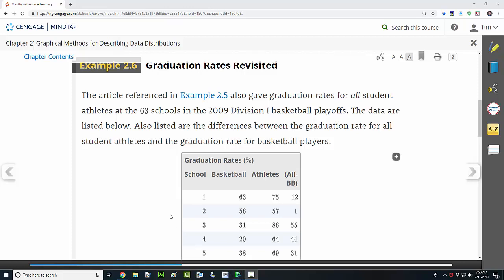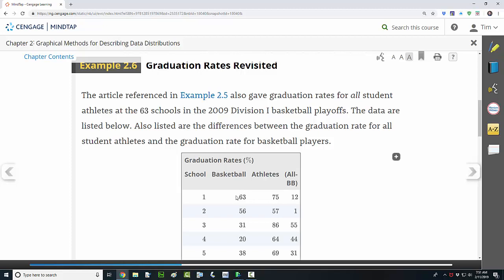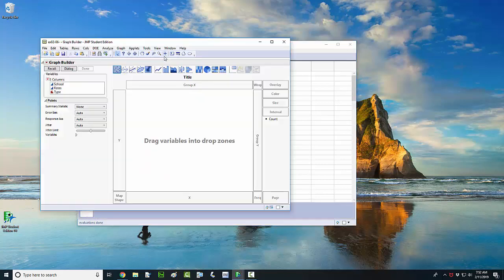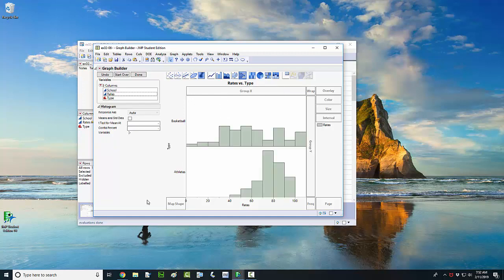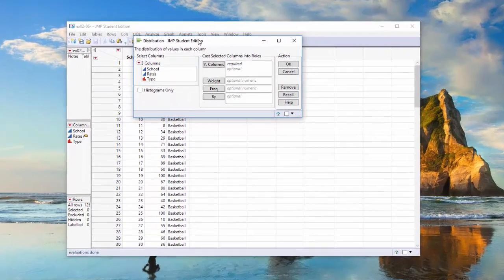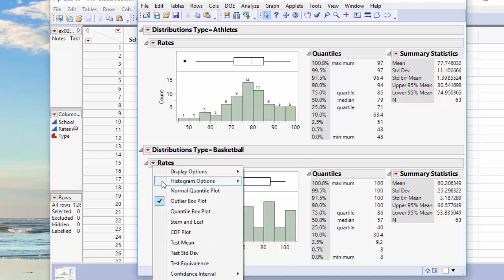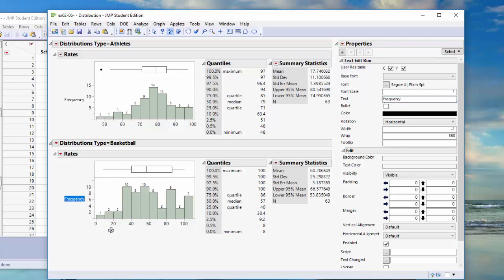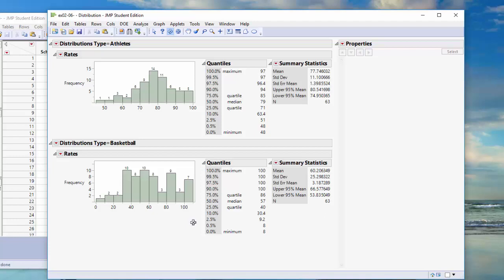Comparative Histograms JMP